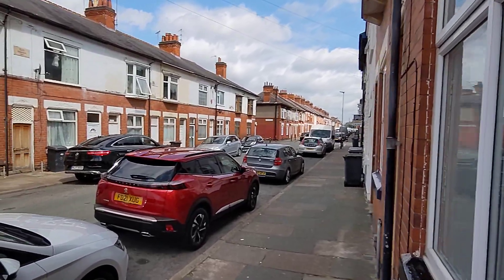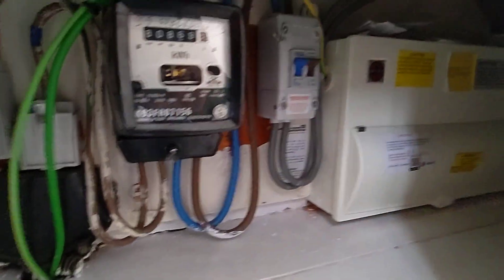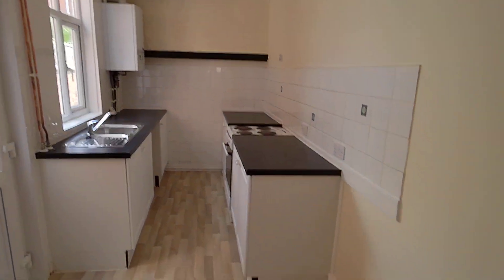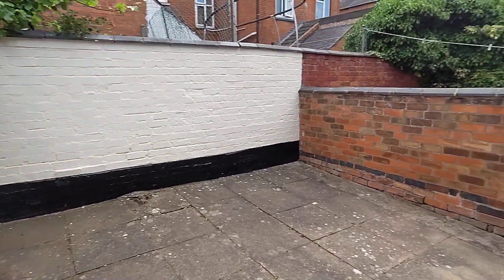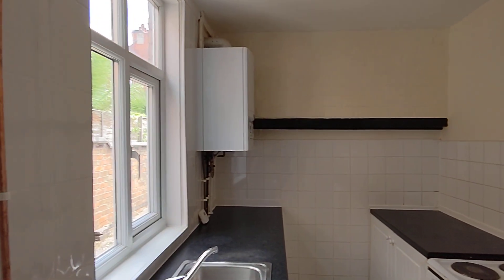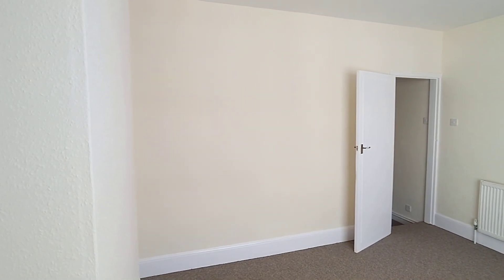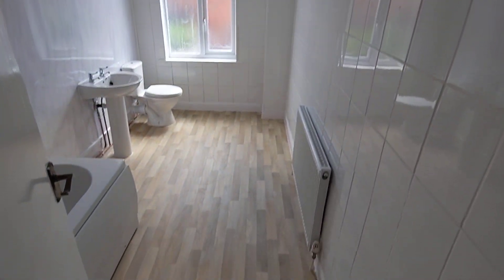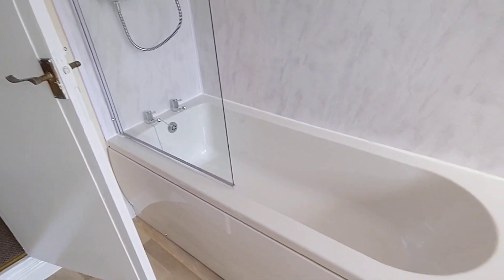39 Wolverton Road